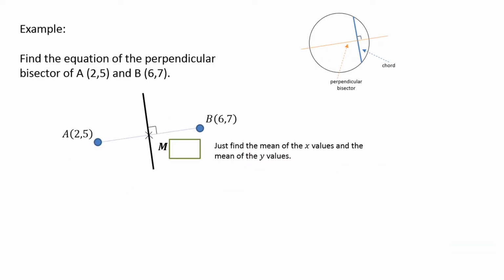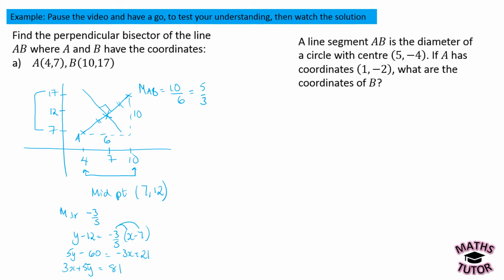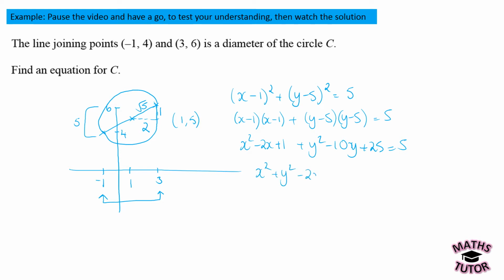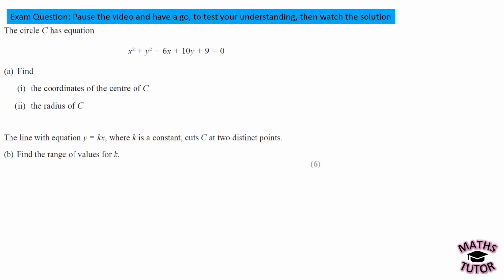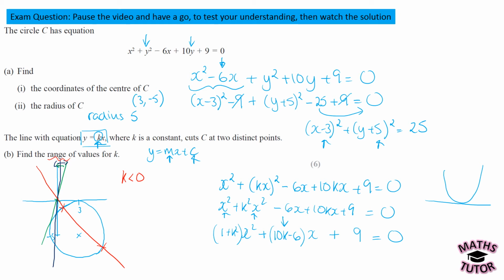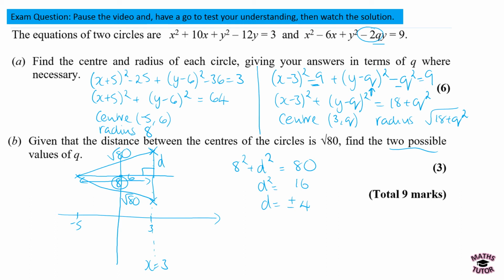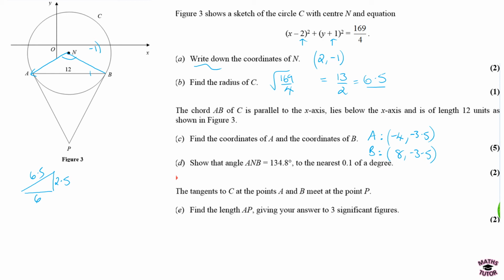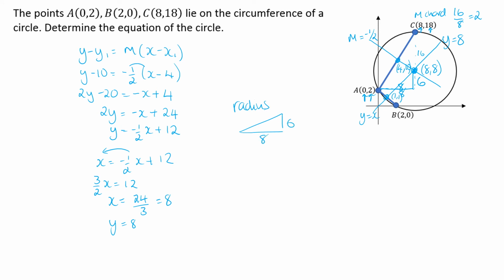A level Maths AS Pure: Let's revise Circle Geometry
In this video you will find a walk through of the equation of a circle along with all aspects of geometry associated with circles is covered including chords, radii, tangents, equations of lines, mid points, perpendicular bisectors and sectors. Examples and exam questions are included.

Please use the TIME STAMPS below to watch the particular topic you are interested in
0:00 -Introduction
1:01 -Perpendicular bisectors and the mid point of a line
8:52 -Equation of a circle centred at the origin
10:47 -Equation of a circle centred anywhere
12:37 -Multiplied out version of the equation of a circle
15:06 -Exam question including length of diameter and mid points
17:06 -Roots of quadratics
21:36 -Exam question involving roots of quadratic and tangent
31:22 -Exam question involving distance between 2 centres
35:45 -Exam question involving perimeter of sector
44:35 -Equation of circle from 3 points on circumference
49:05 -Thanks for watching